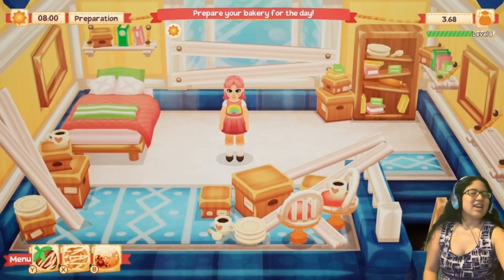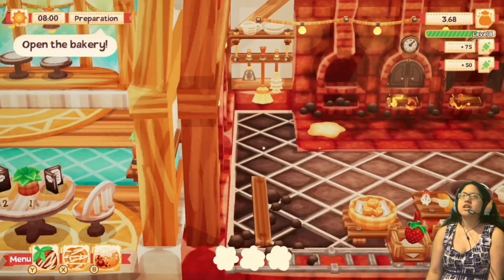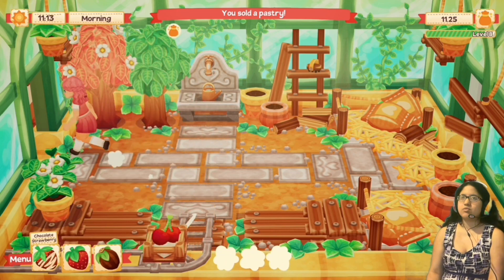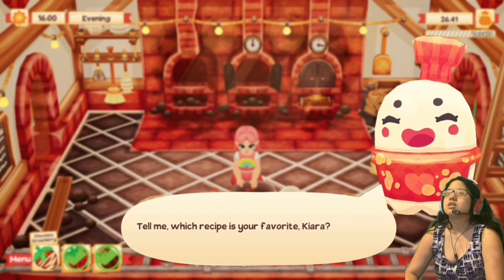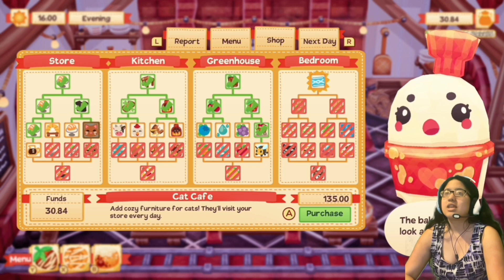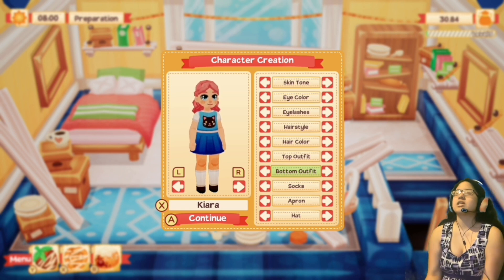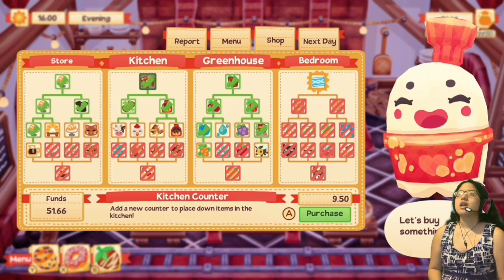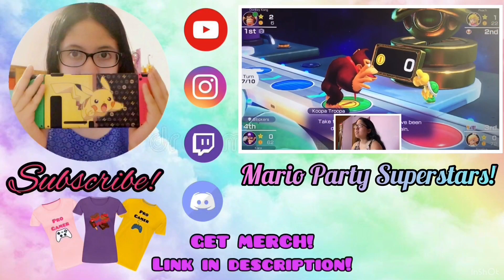New Adorable Clothes! - Lemon Cake - Gameplay Walkthrough Part 5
GAME DESCRIPTION
While the bakery might initially be broken down, overgrown and even haunted, don’t worry! You’ll be able to repair, furnish and decorate every room in the bakery. Gather honey from your beehive, raise a cow to collect fresh milk and adopt a few chickens to add eggs to your recipes. You’ll also be able to grow trees and plants to harvest a variety of fruits.

Mix ingredients together to prepare all kinds of recipes, including baked pastries, candies and frozen desserts! Be sure to serve your customers quickly and keep your window display well stocked so you don’t miss out on any order! Serve coffee to impatient customers to keep them around the bakery a bit longer and build an adorable cat cafe to make everyone’s day brighter!

GAME INFO
Name: Lemon Cake
Developer: Cozy Bee Games
Publisher: Soedesco
Platforms: Nintendo Switch, Xbox, PlayStation, Steam
Switch Release Date: September 30, 2022